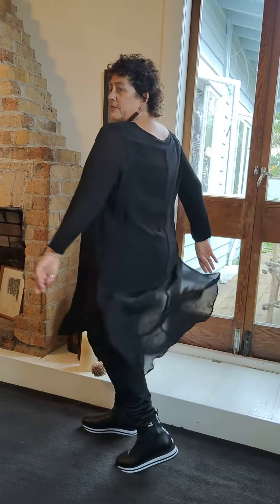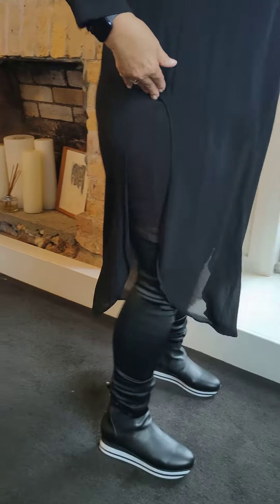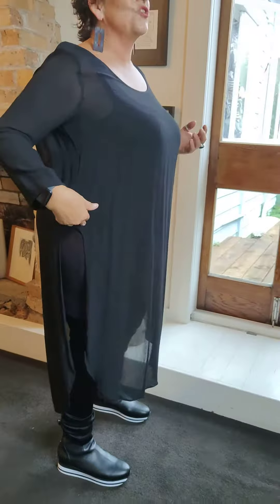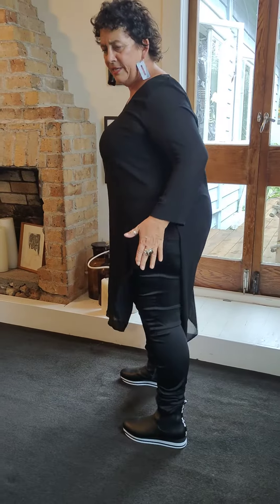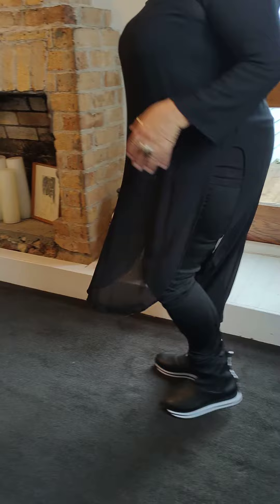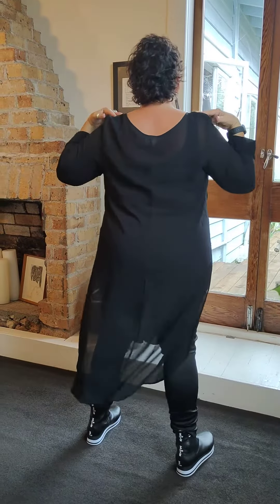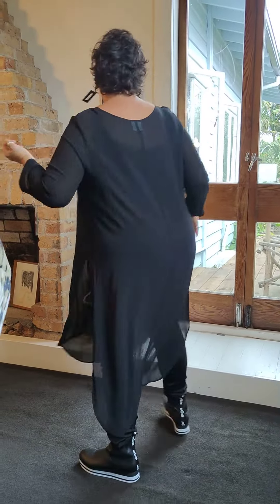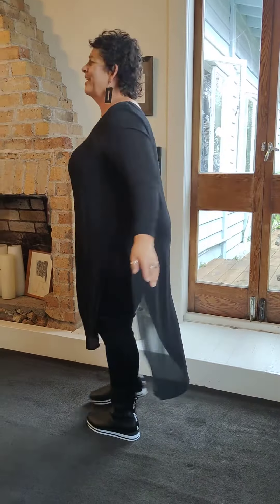LALA Tail Top - Black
A classic sleeved top with high slits.